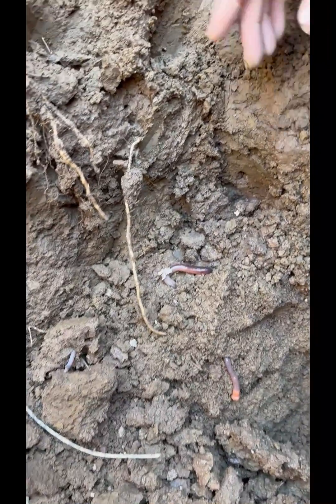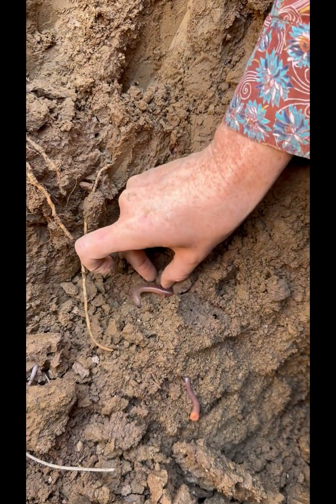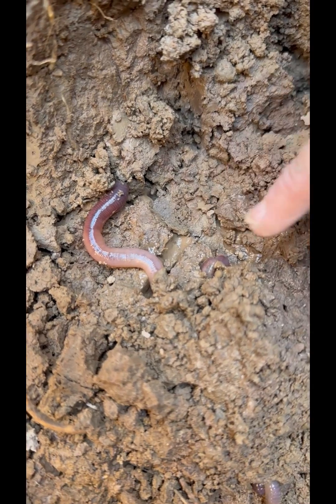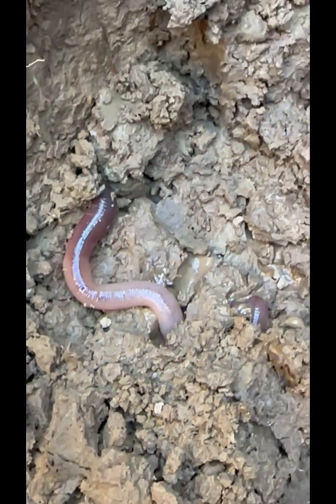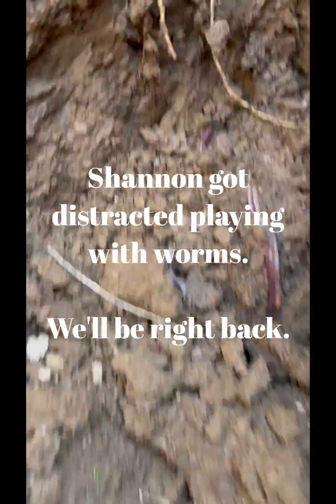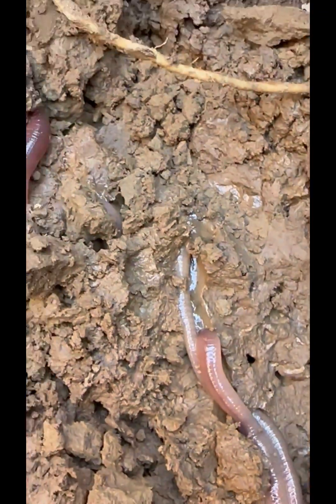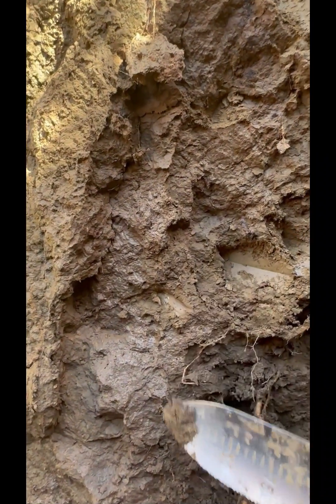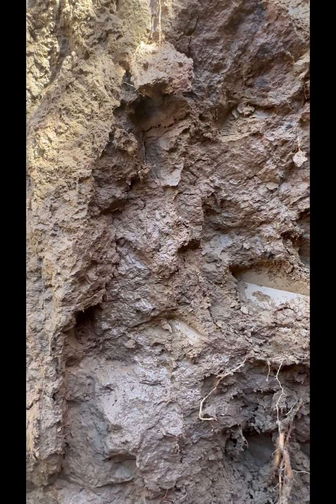Why are worms slimy? Dr. Cappellazzi knows!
Wiggle into our soil pit with a few million earthworms as Dr. Shannon Cappellazi explains how these organic-matter recycling creatures make their way through soil horizons!